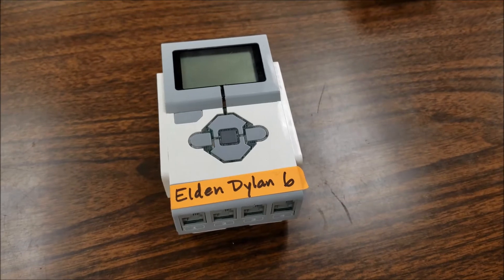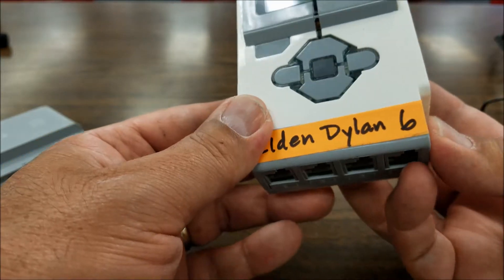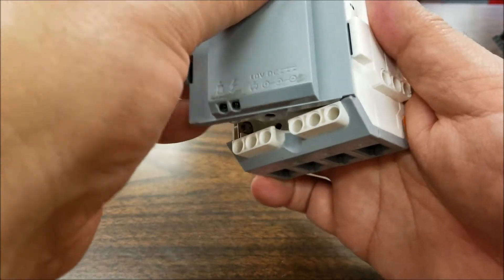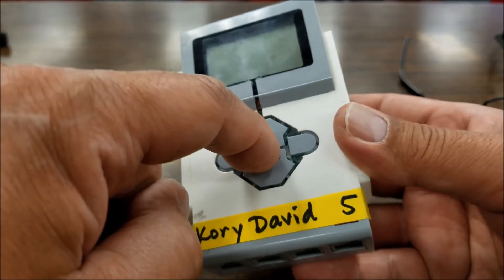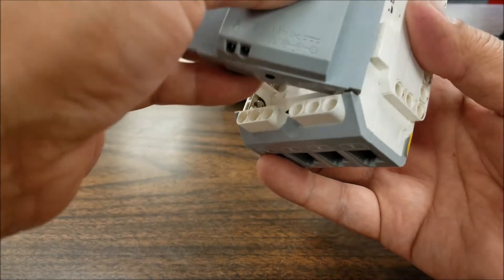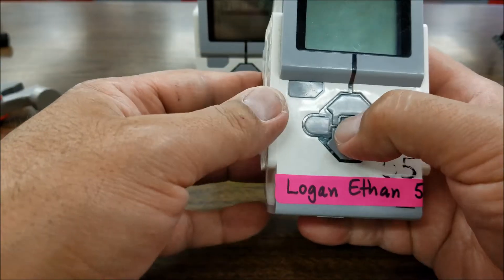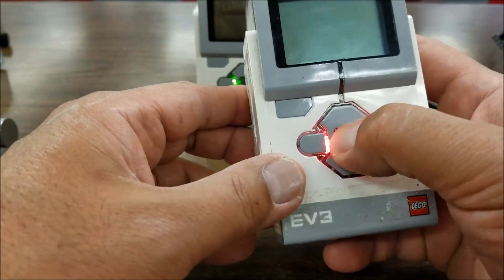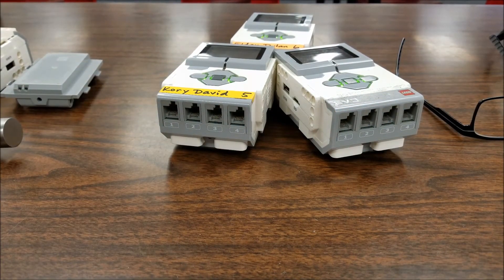"Fixing A LEGO Mindstorms EV3 Brick That Won't Start - No Lights"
Hey guys. got a LEGO EV3 Mindstorms brick that won't start up and no lights come on? Easy. first check that it's not just a dead battery. If the battery is fine it's mostly gonna be the coil inside of the battery compartment. When it gets pushed to far down, the brick will not start up. Just take a screwdriver or even a pencil and lift that coil up to level. That brick will most likely start up!!!